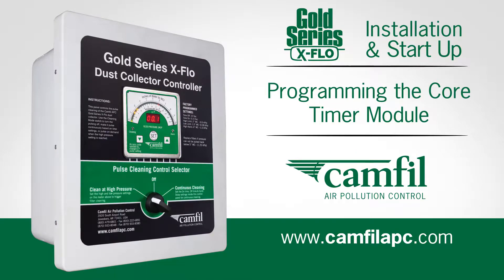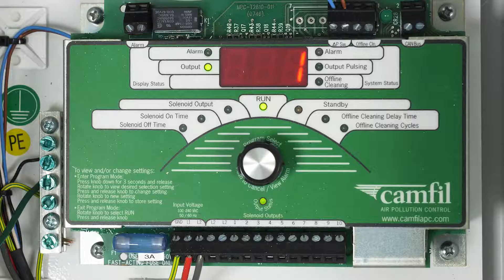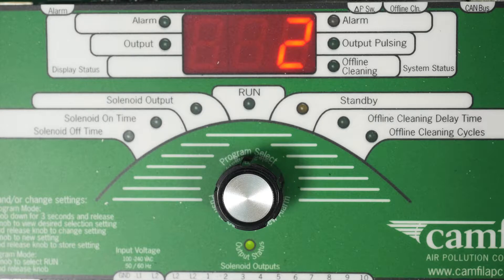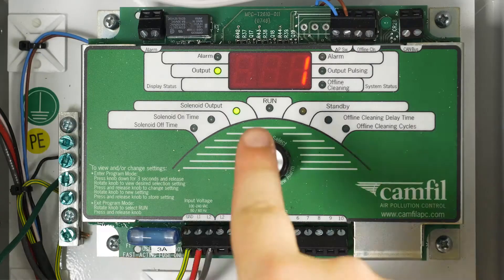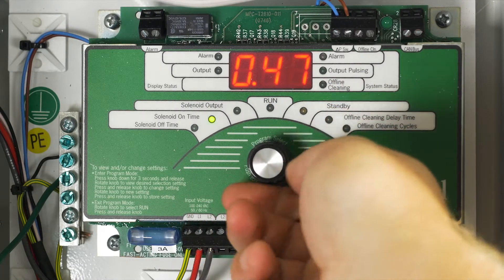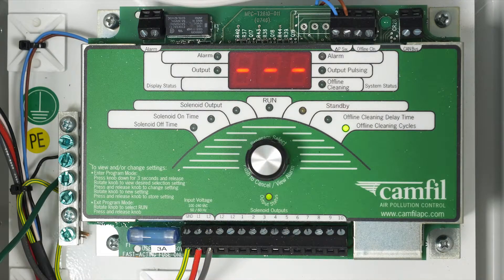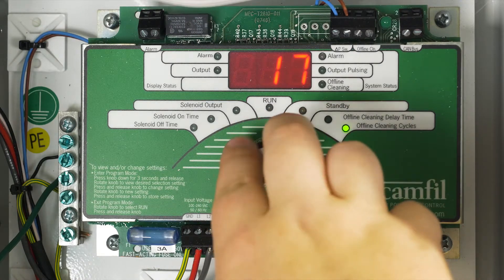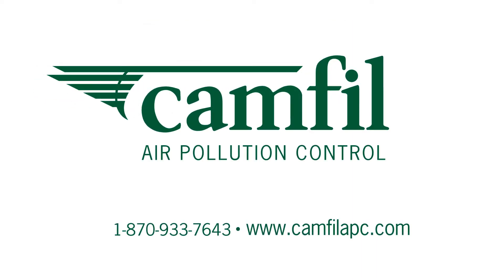GSX Controller Programming the Core Timer Module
This instructional video is part three of a three-part series on how to install and set up the GSX Controller. Camfil APC’s GSX Controller is a user-friendly controller for dust collectors. This intuitive controller will give you key information to inform you how your dust collector is operating.